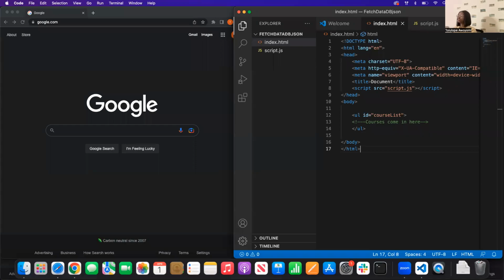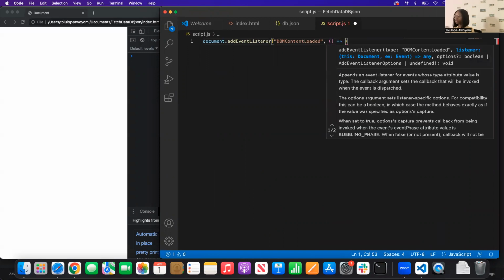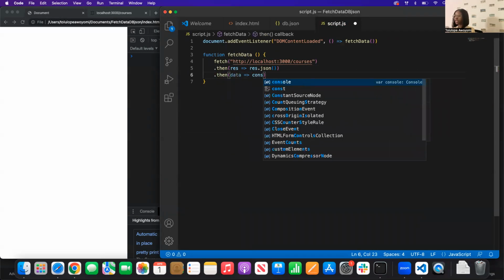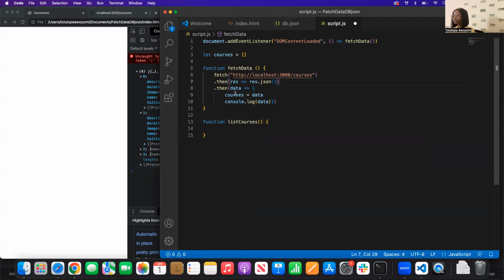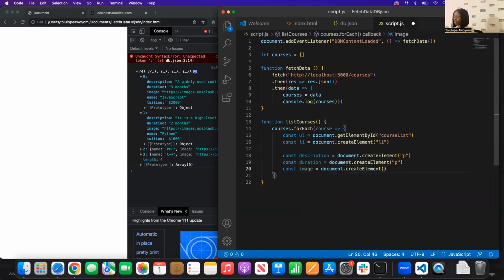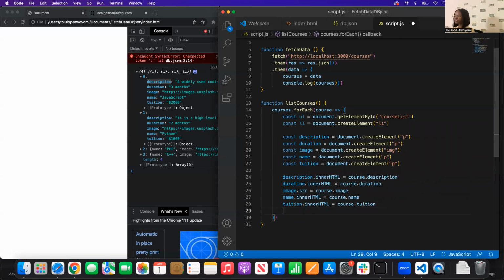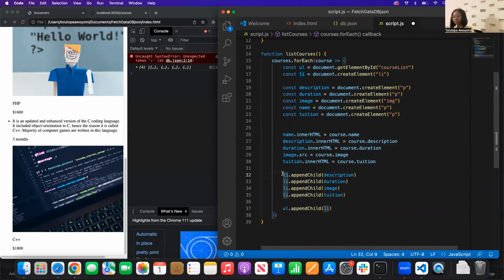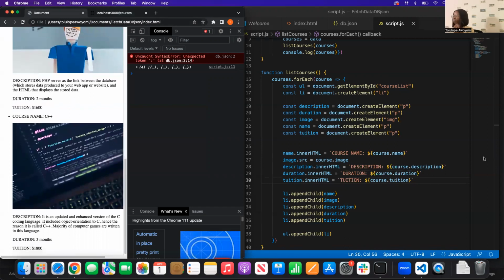Fetch Data From DB.json in JavaScript